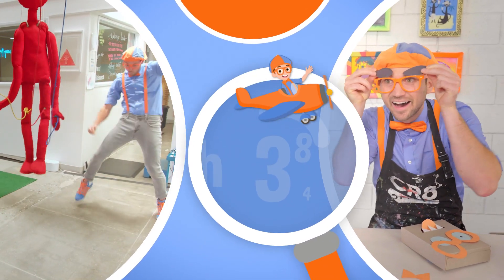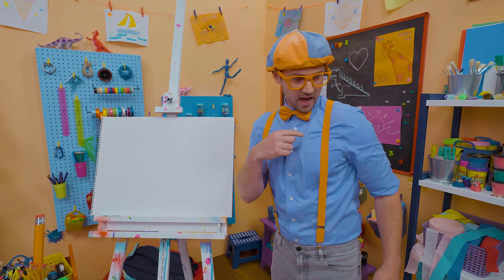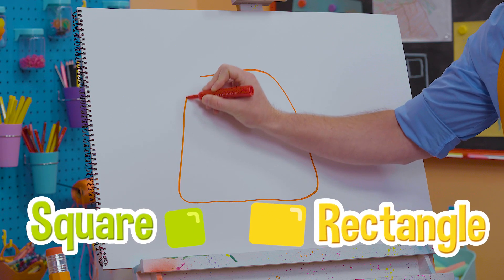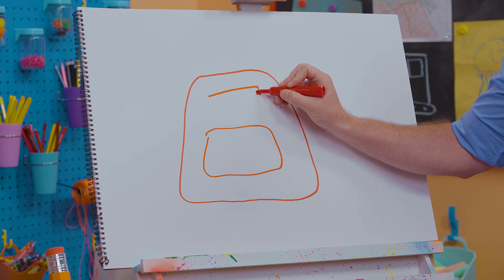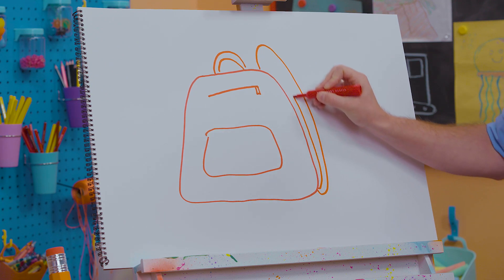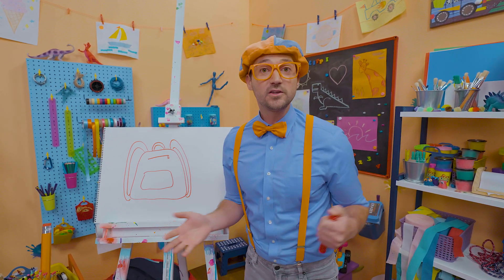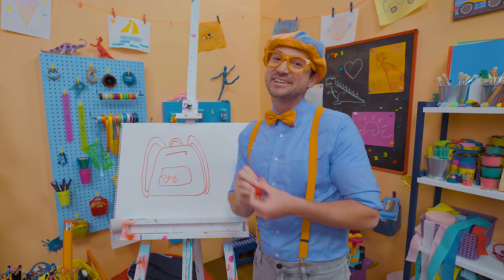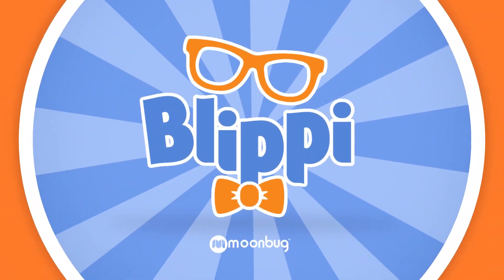How To Draw A Backpack | Art for Kids With Blippi! | Drawing Videos for Kids | Learn to Draw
Welcome to Blippi - Art For Kids! In this episode, Blippi is going to teach you How To Draw A Backpack!